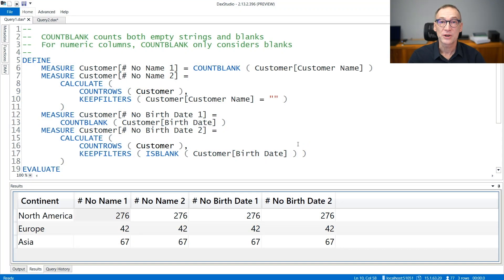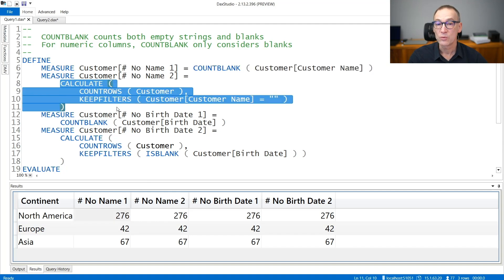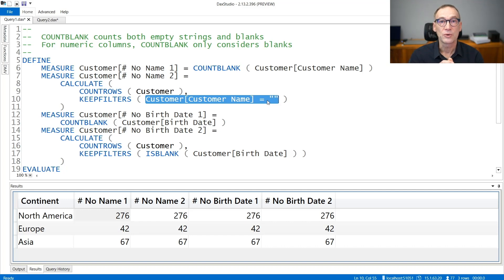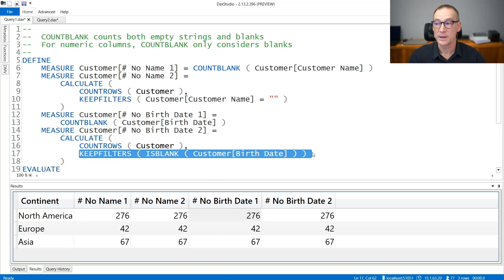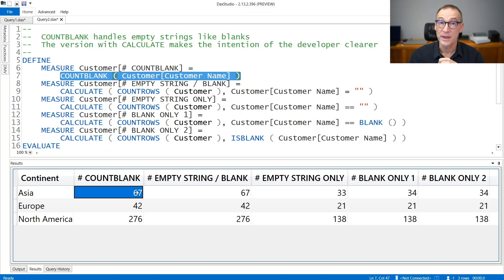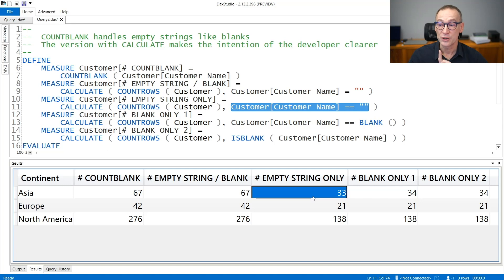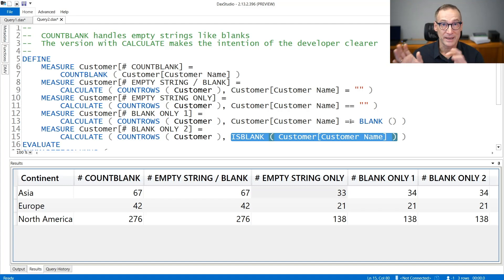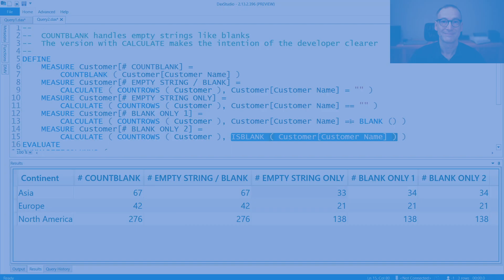COUNTBLANK - DAX Guide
COUNTBLANK: Counts the number of blanks in a column.